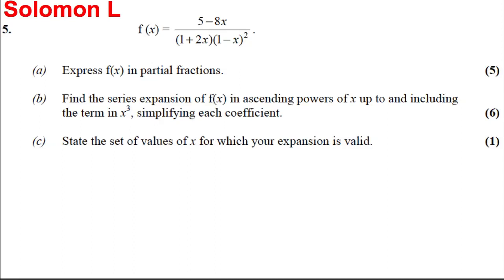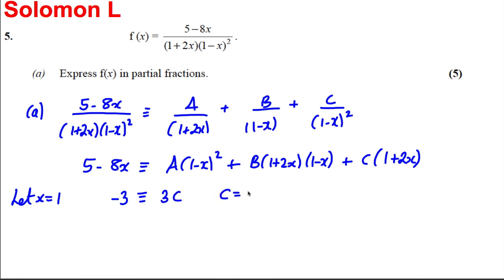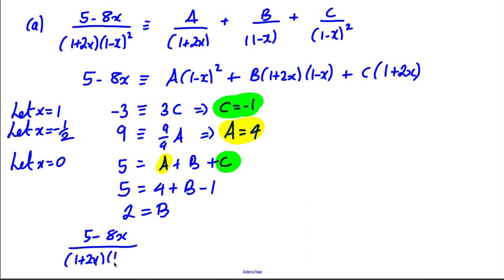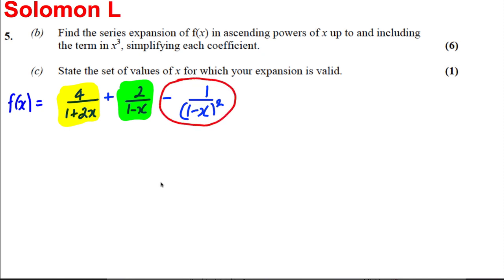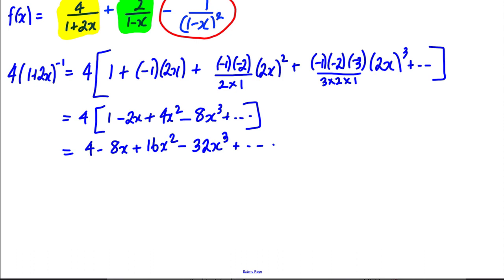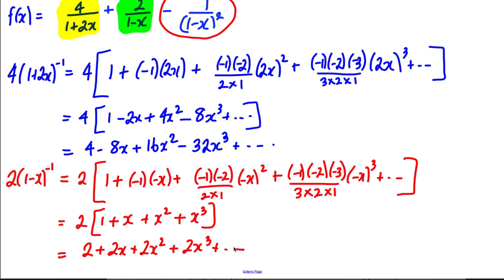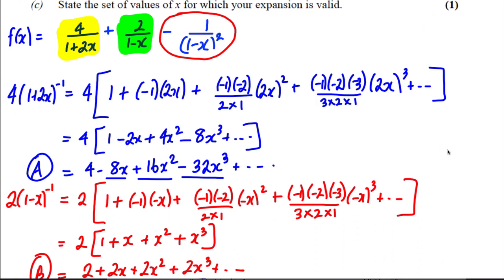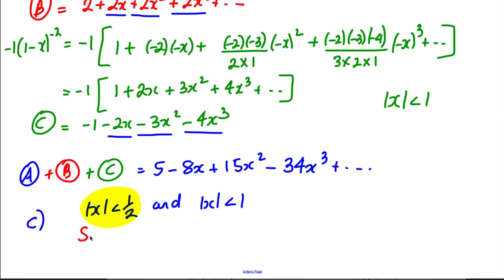Partial Fractions Exam Style Question 5